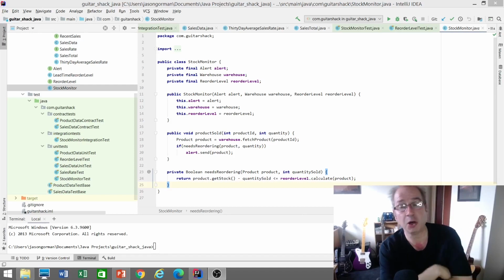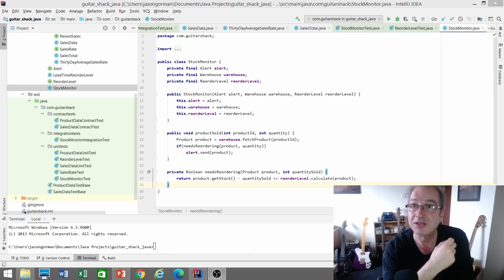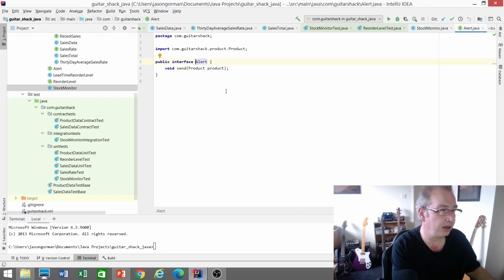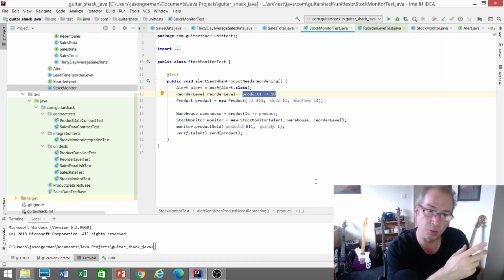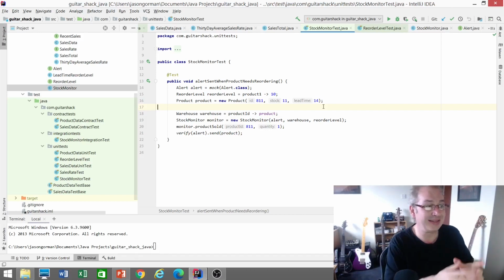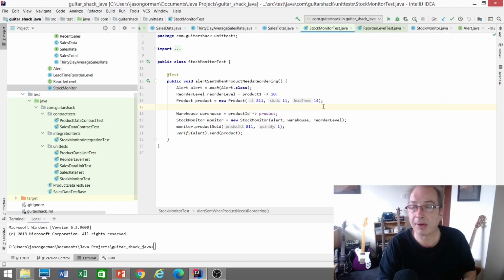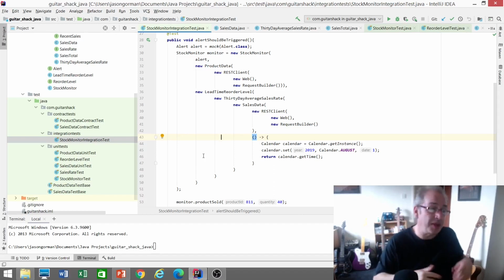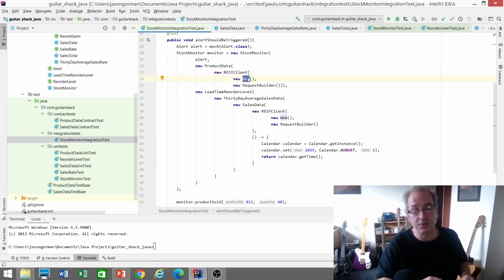What Is 'Dependency Injection', Anyway?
Jason Gorman explains the simplest and most foundational OO design pattern of them all, and why he's never felt the need to use a framework to do  it.

Apologies for the sound!